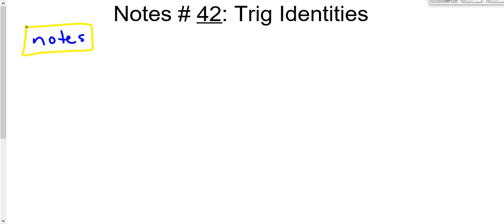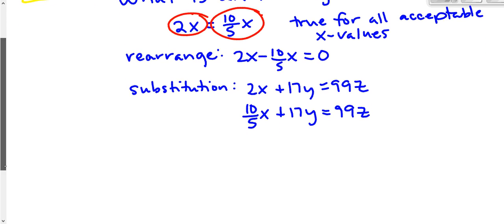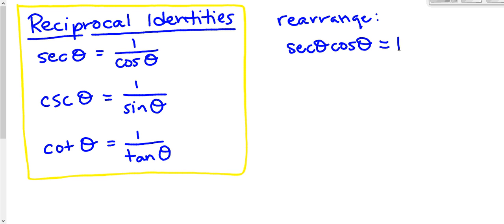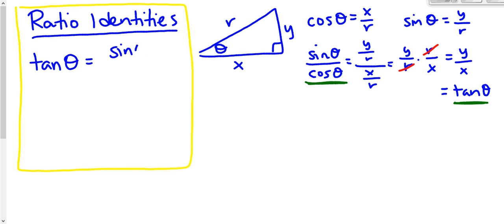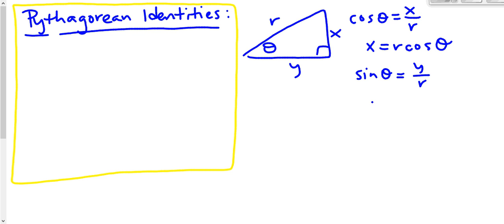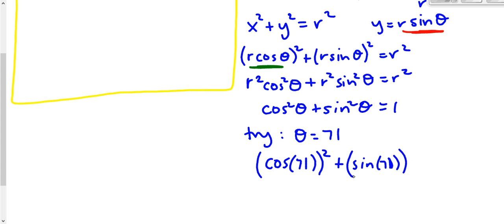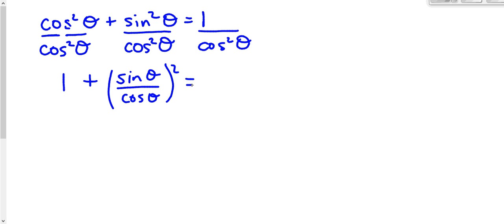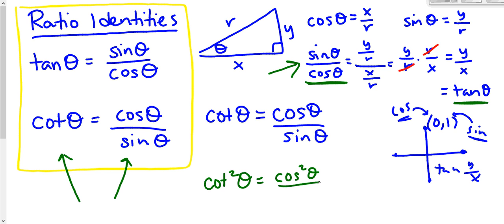pc video lesson trig identities